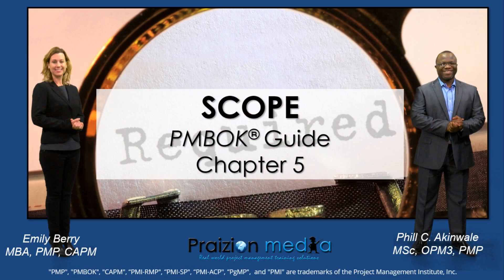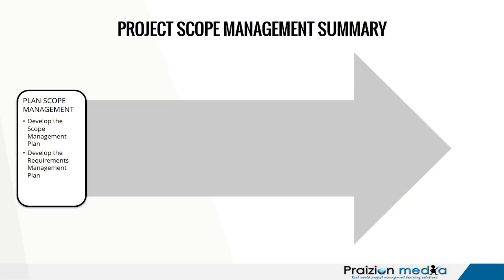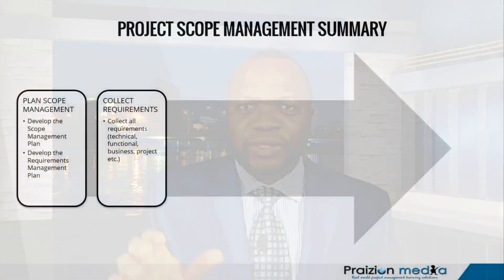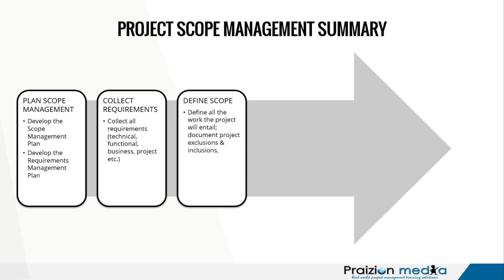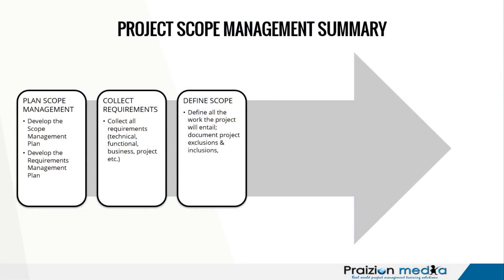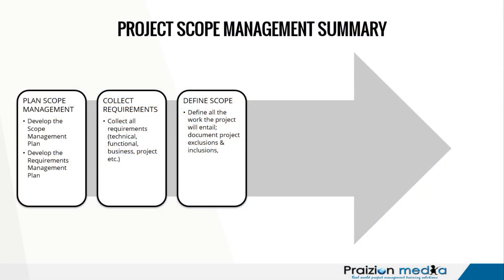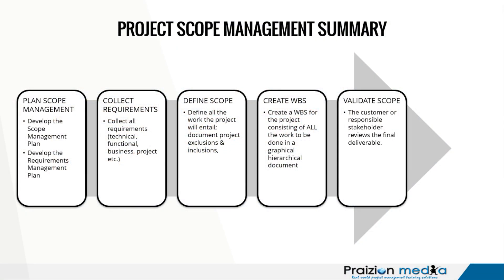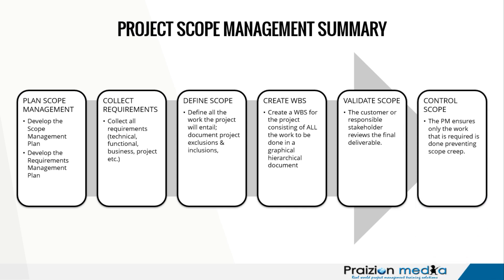PMBOK Guide - Scope Management (PMP Exam Prep)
PMBOK Guide Gold #55: Scope Management Simplified